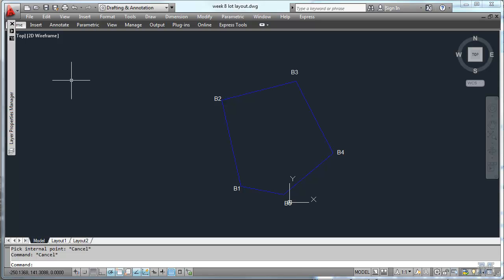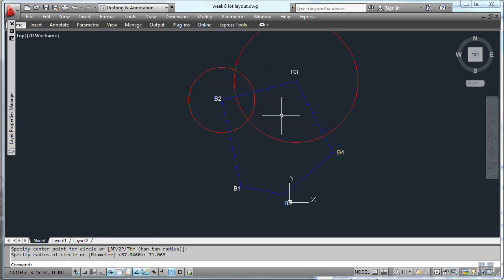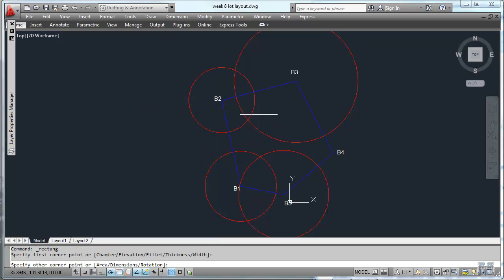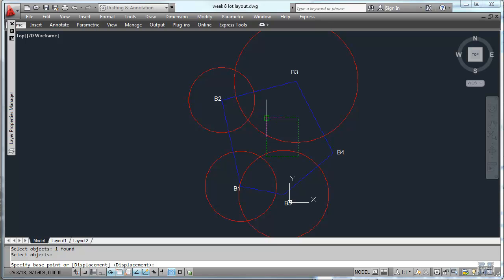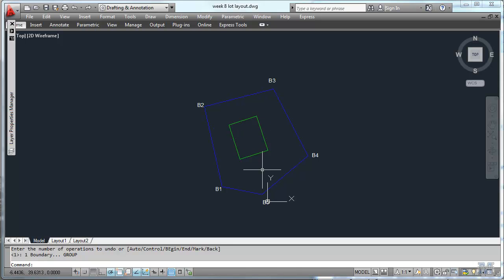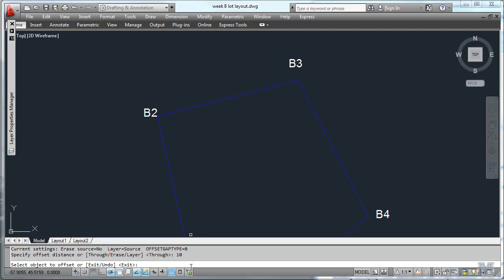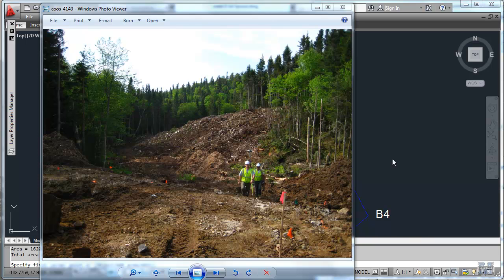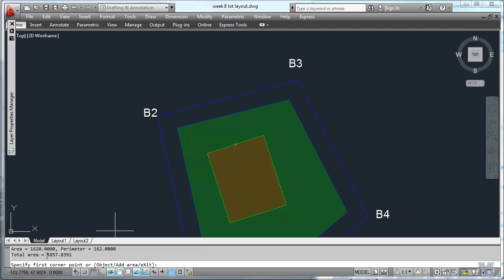AutoCad 12 - Locating a building with surveying data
Using tape measure data from lot corners (following video 11), locate a building the lot.  Draw the setback limits, and use MEAUREGEOM to measure the remaining buildable area.